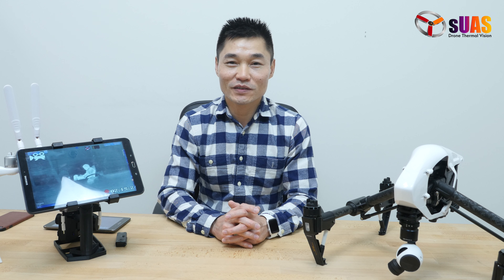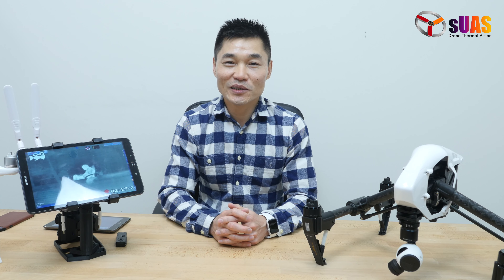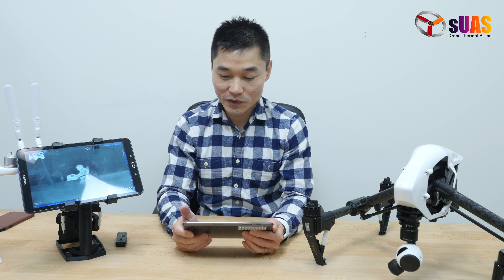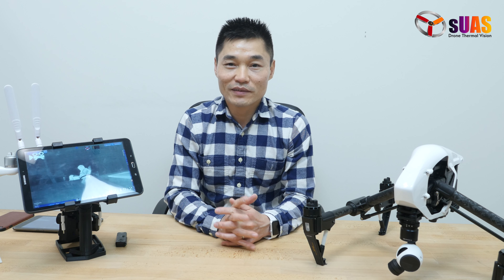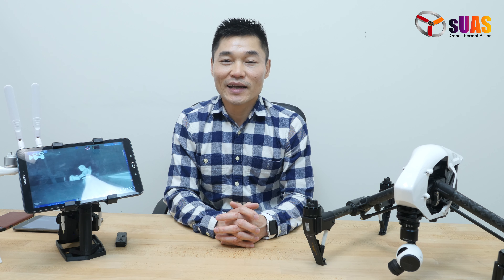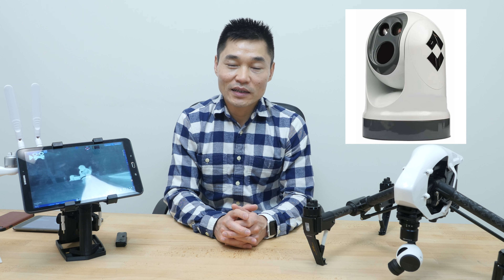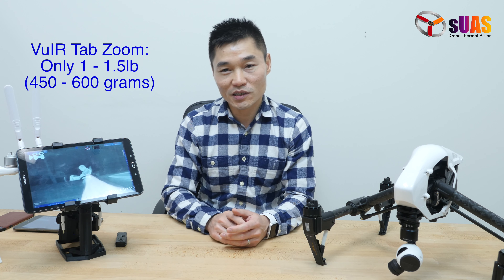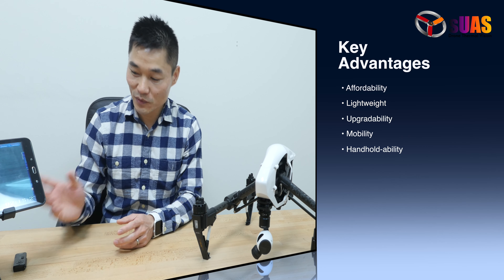World's First 8X OPTICAL Zoom Thermal Camera for Drones for Search and Rescue, Inspections..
We introduce the VuIR Tab Zoom, the Thermal Gimbal Camera for Drones with 8X Optical Zoom. It's lightweight, affordable, upgradable and drone agnostic. Great for Search and Rescue, Inspections... FLIR Thermal vision with Optical Zoom.
Home of VuIR products: smart, self-powered, drone agnostic thermal vision payloads
We always are very eager to bring you new good updates in drone thermal vision solutions, because not only these can show what we can engineer for your demands, but also it’s about knowledge in general. From Boson for Mavic drone, to Vue Pro for Phantom 4 Pro to Duo Pro R for Inspire 2 and bigger drones. We have made a few good solutions.

And today probably is one of the major developments we have come up with, that may set the trend for the coming years: It is Optical Zoom for Thermal Vision for drones, the quality zoom with lossless details.
And here it is, the VuIR Tab Zoom with 8X thermal optical zoom. This is the first fully functional prototype we have built in a rapid time frame from start to finish and testing. As you can see, it is similar to a regular VuIR Tab HD, because it can be easily mounted on a drone and be transferred to a handle and back as equally easily.

This prototype has 8X optical zoom and 4X digital zoom, making it up to 32X total zoom.

Why Optical Zoom?
You could have been in a situation where you bought a thermal camera, and it turns out to be too narrow or too wide. You wish you had chosen a different one, or better yet, the camera had optical zoom.
So far, when we are talking about zoom for thermal vision systems for sUAS’s or drones, we are stuck with the so-called Digital Zoom. Even the most advanced, most expensive gimmeras like the DJI Zenmuse XT2 still has only the Digital Zoom.
Digital Zoom is actually blowing up (scaling up) an image or a video to see a smaller portion or area of it, and displaying that area bigger. You essentially will not have more details when you do digital zoom. As you can see here, the blob just gets proportionately bigger, but the details remain the same. If it’s truly because of the small size on the screen, your eyes can make out the object, blowing it up digitally might help. But generally, that does not offer great benefits or solve the problem.
That is why we need optical zoom, meaning, zooming in on an object bringing the same amount of details for the whole view, down to that smaller area only. Optical because it mainly has to do with the camera lens itself, not the software behind the camera. So as a result, the object or objects of interest get bigger on the screen and there come more details with them. As a result, you can see things much clearer with optical zoom. This is great for search and rescue, inspections...

There are cameras with true thermal optical zoom. However, there are at least two issues with these when talking about drone integration.
They are expensive: we are talking about hundreds of thousands of dollars. Say for example the FLIR M500 professional thermal camera with optical zoom.
Our VuIR Tab Zoom is only in the range of a $5000 to about $16000, even less expensive than the Zenmuse XT2s
They are big and heavy: Say even if you have that budget to buy the expensive system, you still have to solve this second issue: size and weight, they’re big and heavy. This means most of the time  you will likely need a manned aircraft to carry them, or at least you need a heavy lifter drones.
As you can see here, the VuIR Tab Zoom is lightweight, weighing about 1-1.5 lbs. (or 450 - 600 grams). Even a Phantom 4 pro can carry it. We recommend using an Inspire 1 or Inspire 2 or something similar for more reliability.

On top of these, our system is upgradable. Besides inheriting all the great mobility quality of a VuIR thermal system, the Tab Zoom also is upgradable. Upgradability means that, you could start with a smaller configuration, with a smaller optical zoom magnification. Then, later down the road, when your business gets bigger, have more jobs,.. Great news, congratulations. Now you would think, huh, I wish I had chosen a better configuration the first place. Worries not! You can upgrade to a bigger zoom magnification by sending it back, we will be able to upgrade it for you, and everything you have purchased is now part of the new bigger zoom system. Once again, we’re making it affordable for you.

This is the first fully functional prototype we have built in a short period of time to showcase the concept. There are more room for improvement and we are working on that. By the time you are watching this video, chances are it’s already few months down the road and we will have already perfected it.
We are constantly listening to all your requests and make changes, and design new things to best serve you.